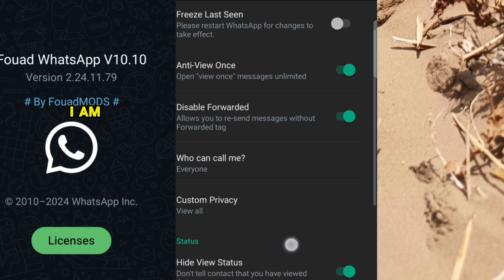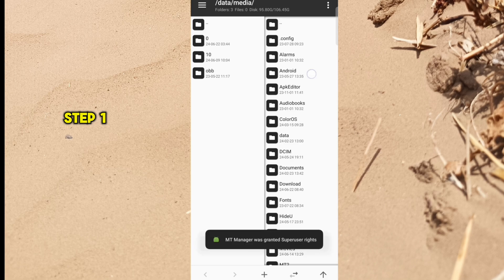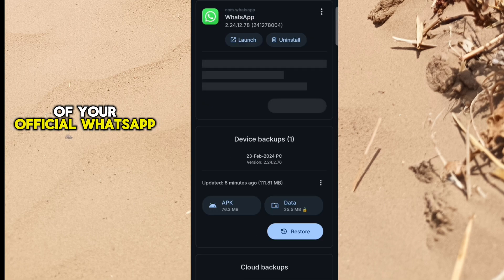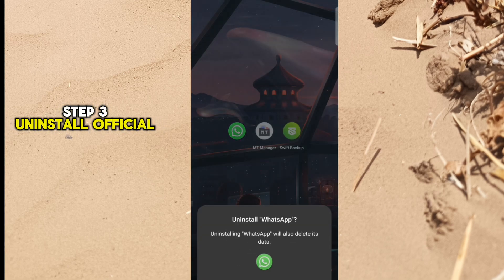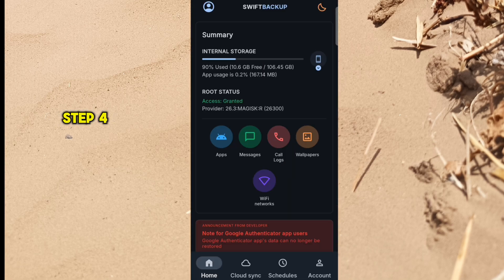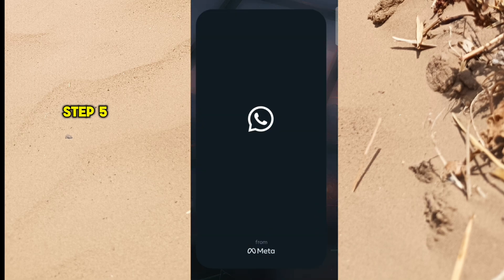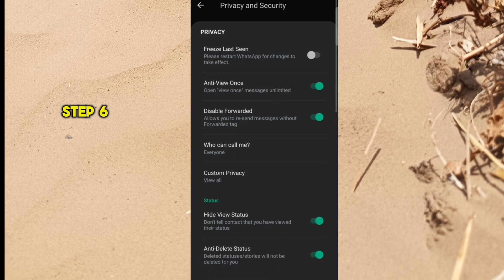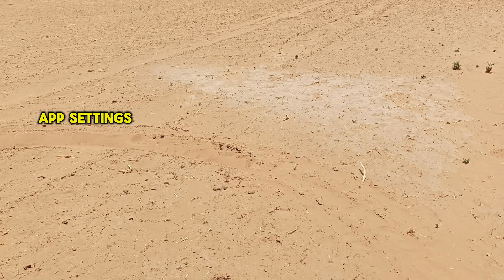Install FM whatsapp V10.10 without Facing Any Error | use official WhatsApp error solved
This video is tutorial video of how to install FM whatsapp v10.10 over official WhatsApp without Facing Any error | Fm whatsapp new update v10.10 is last whatsapp mod update from FMmods.
Using this tutorial you ll not face any issue like ' use official WhatsApp ' or any crashing issue.